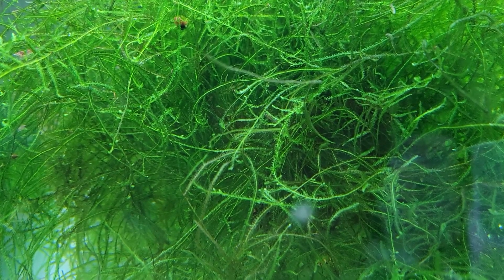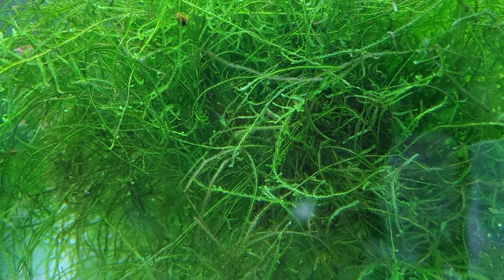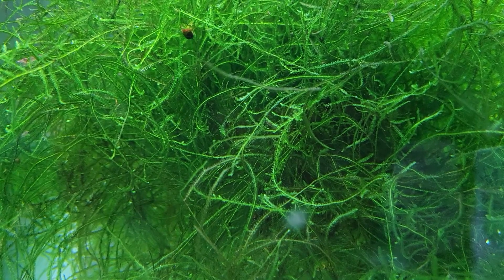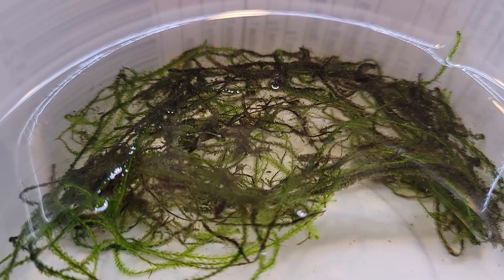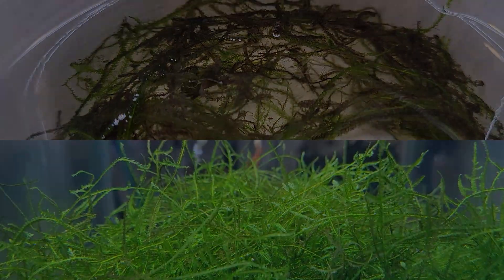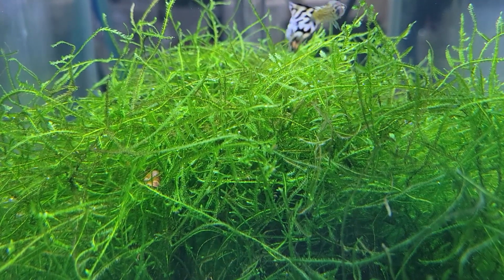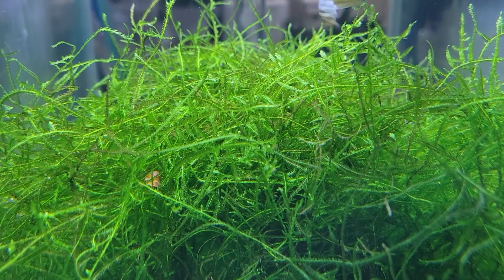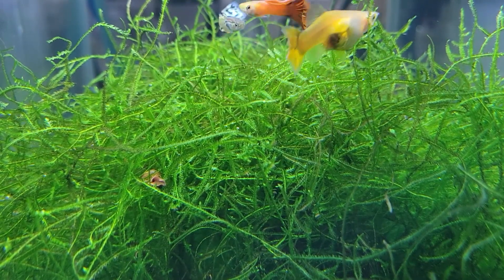Java Moss Tips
I know it seems  a little silly talking about how to grow Java moss but there are a couple tricks to get it to look good